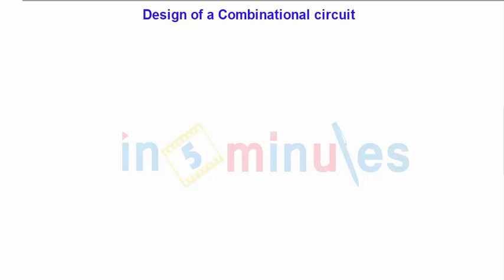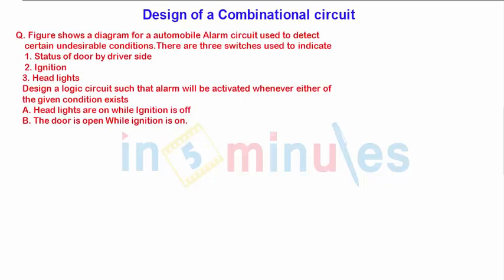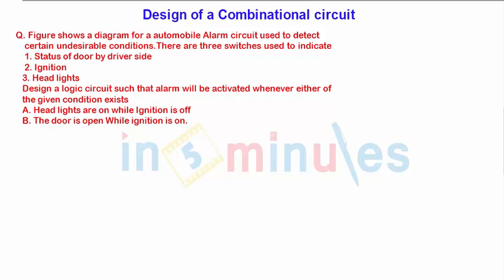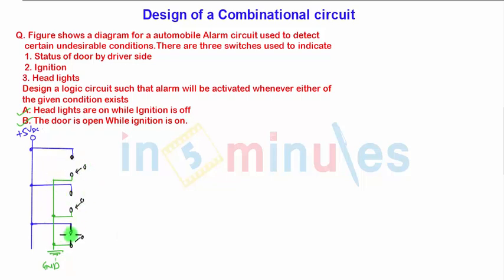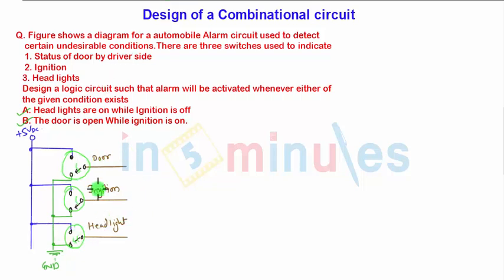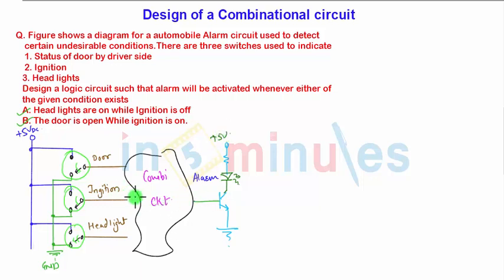Module2_Vid_50_Logic Gates and Combinational Logic Circuits_Design Combinational circuit-2 (Part 1)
In this video you will learn about the Design of a combinational circuit and its implementation.